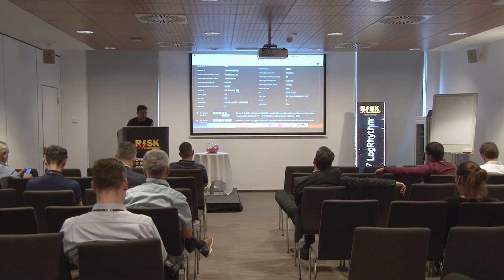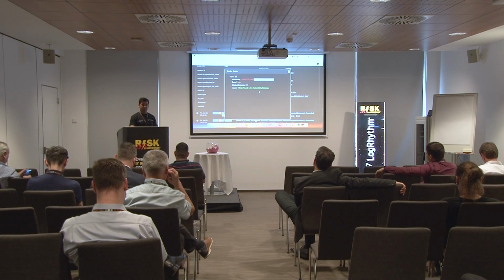Conference RISK 2023 - breakout session by LogRhythm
Mitre Powered Threat Hunting – Quick Threat Resolution with NDR